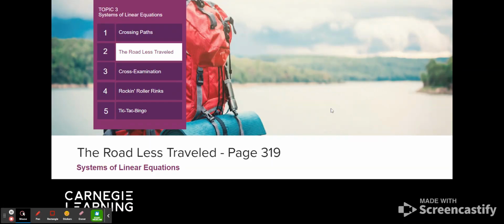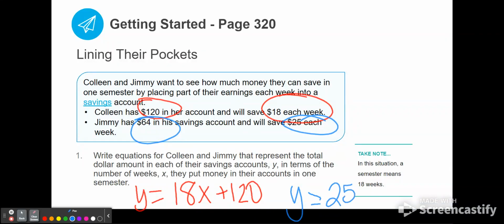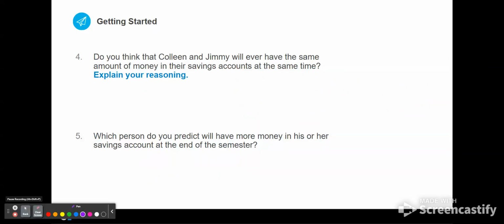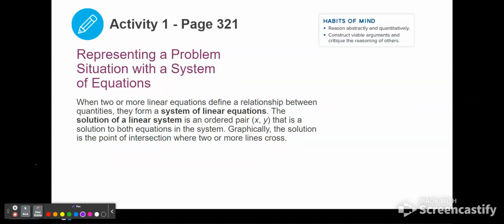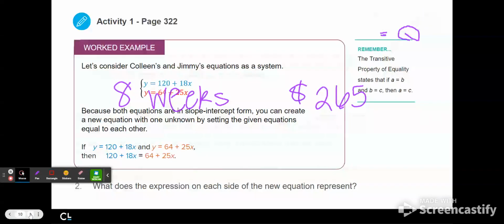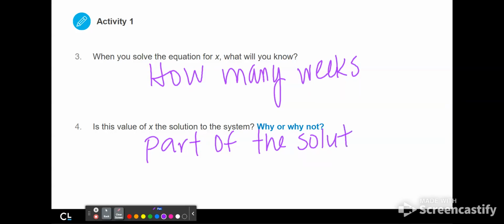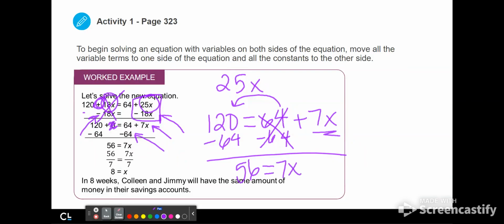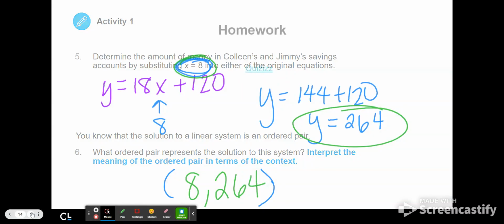Math 8 - 2-3-2 The Road Less Traveled